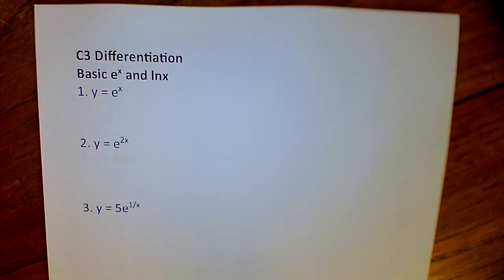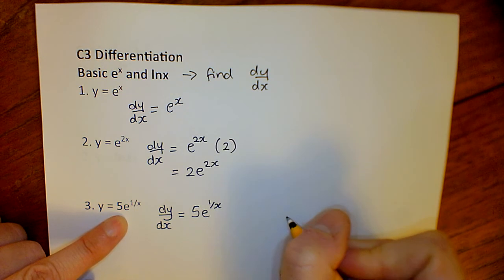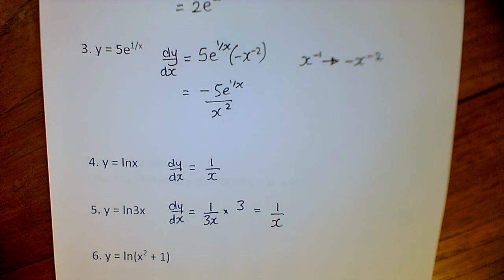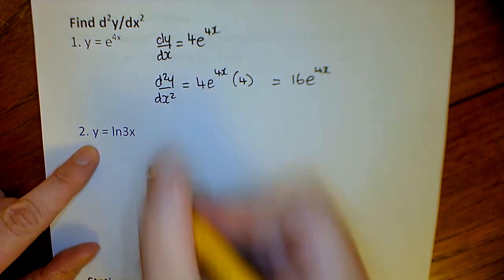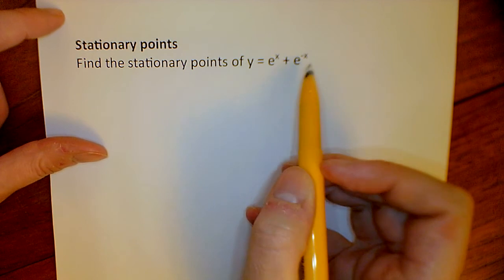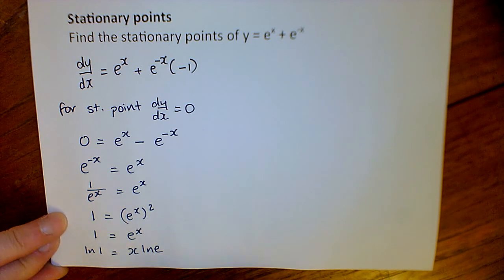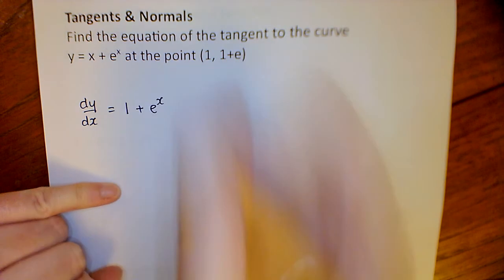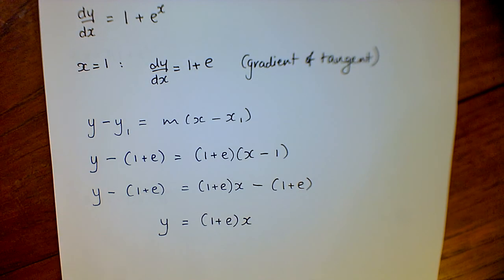A2 Differentiation - ex & lnx